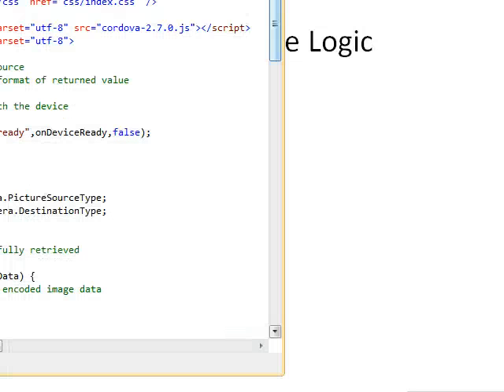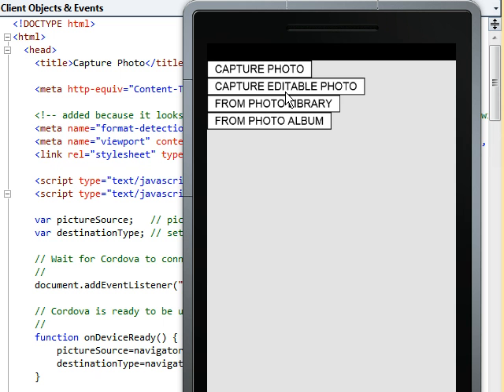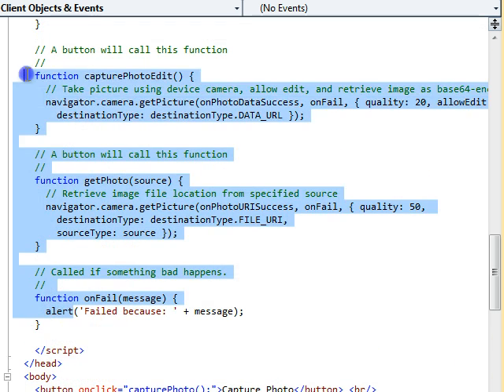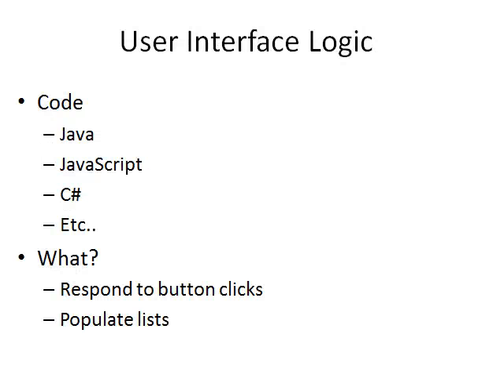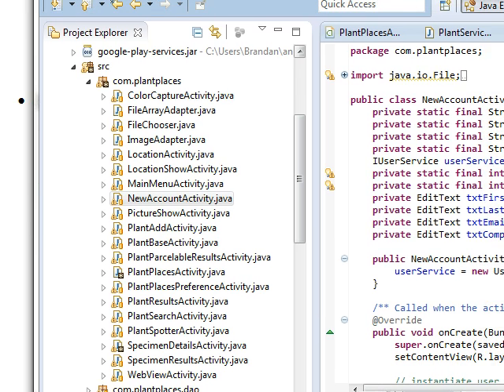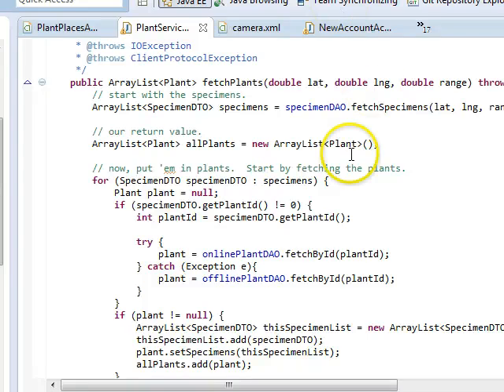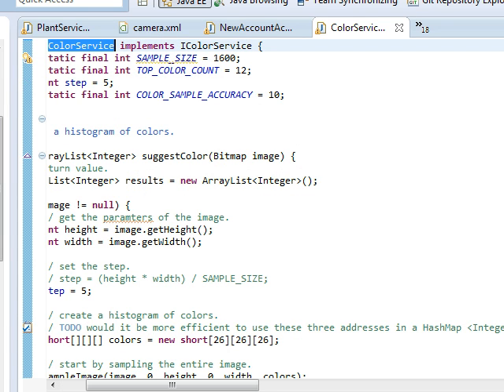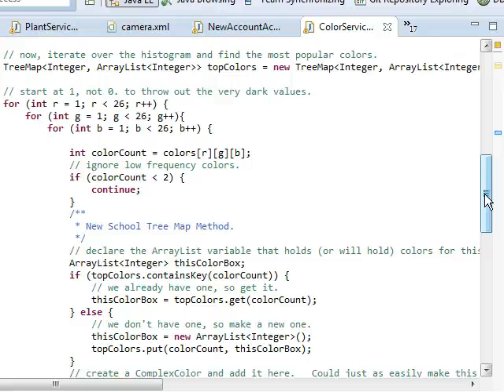1044 Intro To Mobile Dev Part 14b Mobile Development Layers